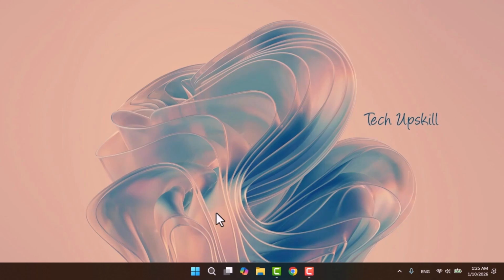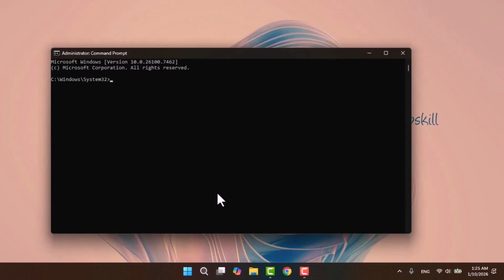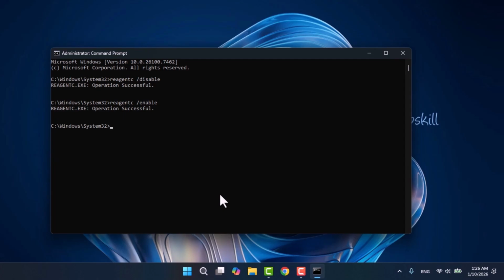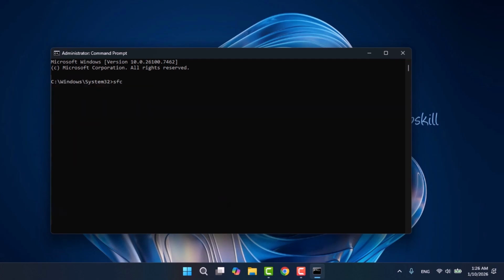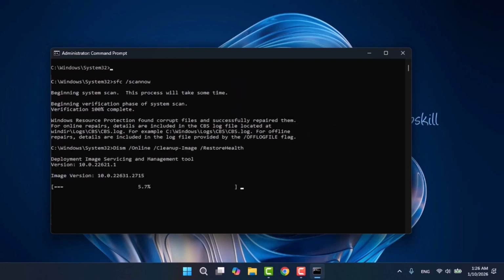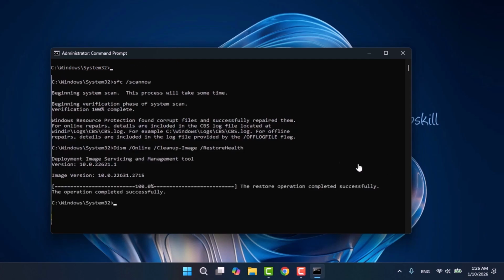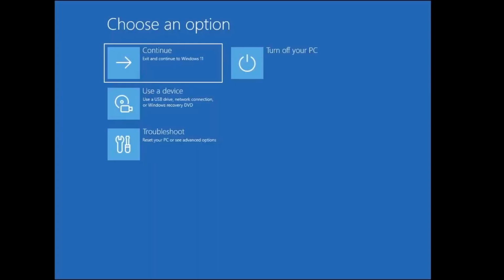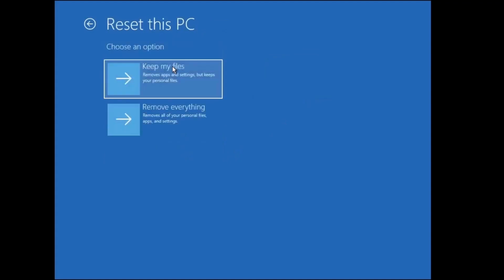Fix Error There Was a Problem Resetting Your PC Windows 11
If you keep seeing “There was a problem resetting your PC” on Windows 11 or Windows 10, you’re not alone. This guide explains why reset fails with messages like “no changes were made,” BitLocker errors, blue screens, or corrupted recovery files. Learn how to fix reset issues on HP, Lenovo, and other devices, including recovery mode repairs, forced factory reset methods, and solutions for trusted/required file errors. We also cover what to do if your PC can’t reset due to corruption or forgotten passwords.

⌘ reagentc /disable
⌘ reagentc /enable
⌘ SFC /scannow

⏱️ Timestamps ⏱️
00:00 Intro
00:26 Steps
01:15 Outro